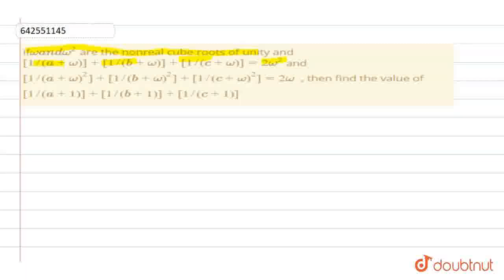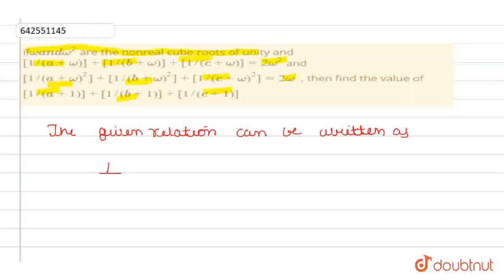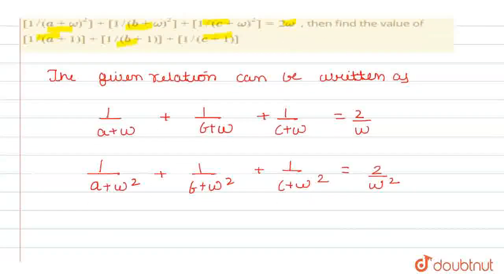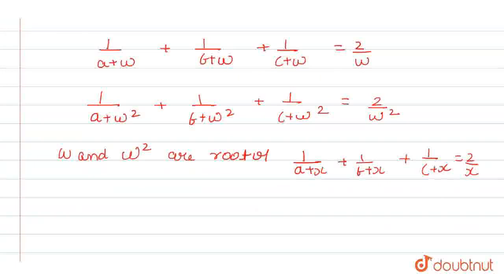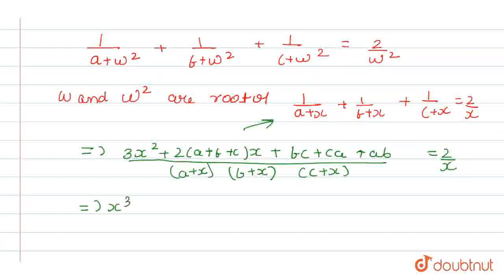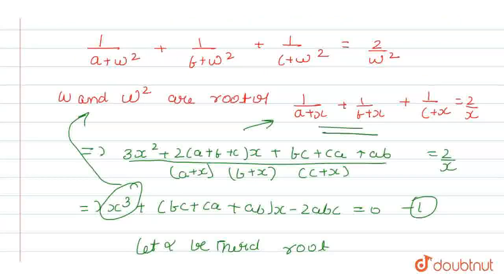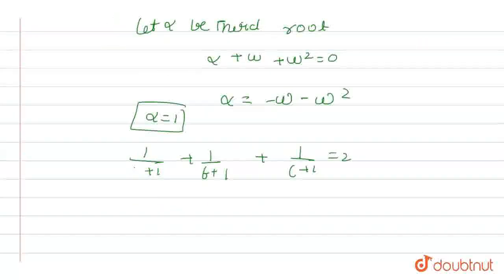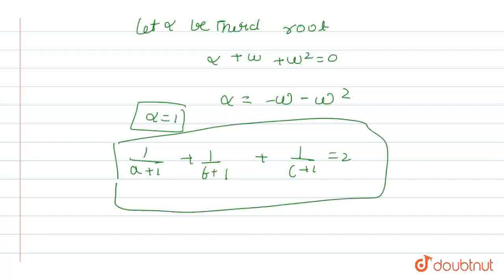ifomegaa n domega^2\nare the nonreal cube roots of unity and [1//(a+omega)]+[1//(b+omega)]+[1//(...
ifomegaa n domega^2\nare the nonreal cube roots of unity and [1//(a+omega)]+[1//(b+omega)]+[1//(c+omega)]=2omega^2\nand [1//(a+omega)^2]+[1//(b+omega)^2]+[1//(c+omega)^2]=2omega^\n, then find the value of [1//(a+1)]+[1//(b+1)]+[1//(c+1)]dot
Class: 12
Subject: MATHS
Chapter: COMPLEX NUMBERS
Board:IIT JEE

👉 Have Any Query? Ask Us.